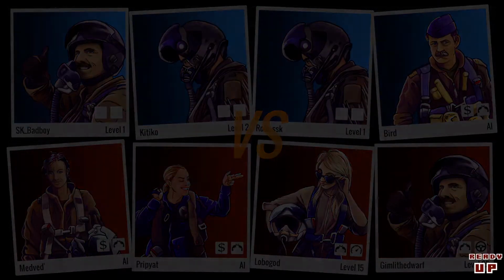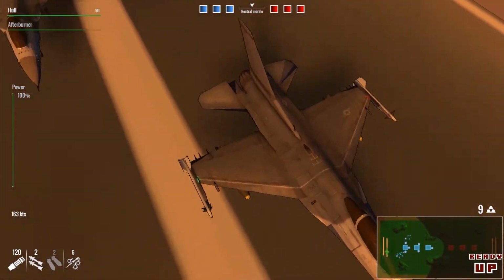Sky Knights Game Review ｜HIGHWAY TO THE DANGER ZONE!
Susan and Kitty take to the skies in the high octane, Top Gun dog-fighting simulator, Sky Knights.

Sky Knights is a top down, online multiplayer 4x4 action game where you slip into the dog tags of a modern fighter pilot and have to prove your air ace skills against other players online. Attack their bases while defending your own from destruction. A bare chested volleyball mini-game is not included, sadly.

The game releases on July 27th.